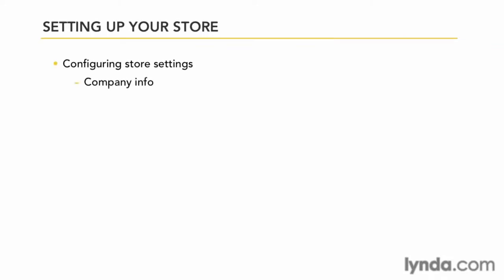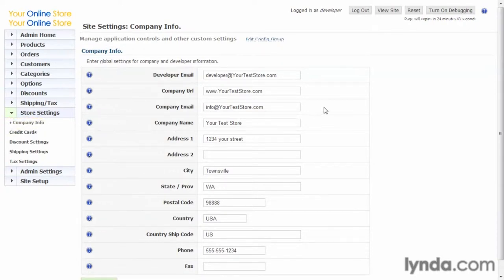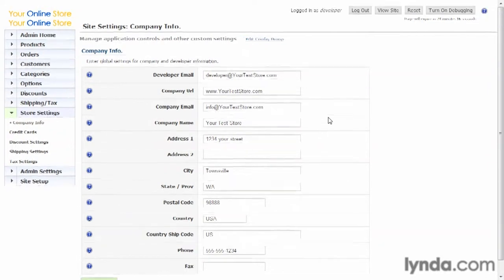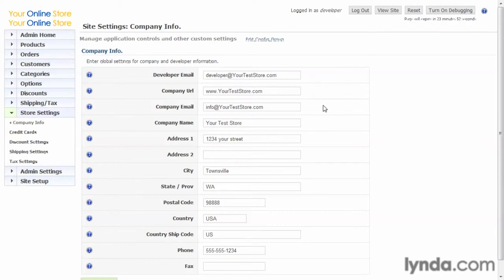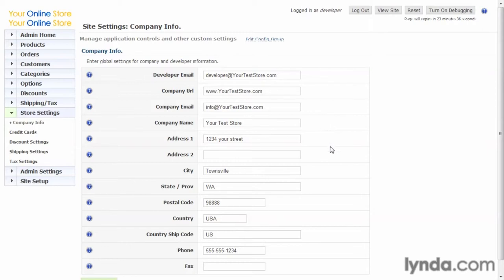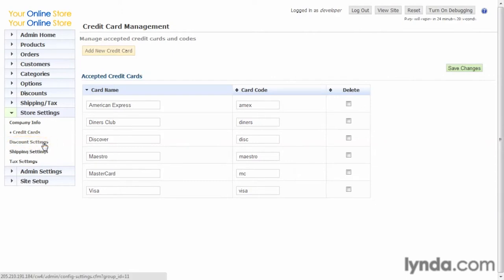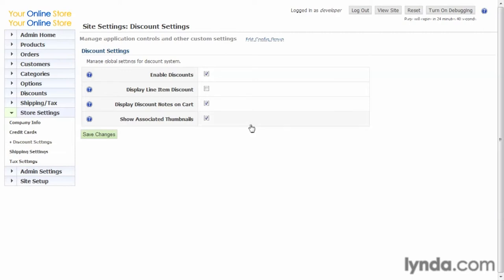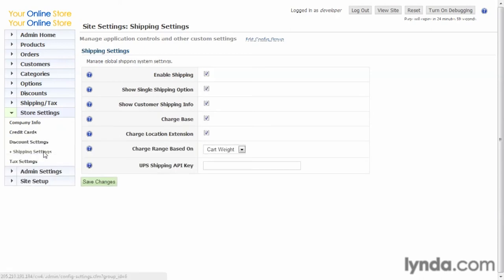ecommerce php framework, Configuring store settings